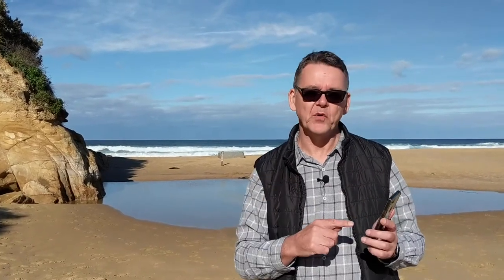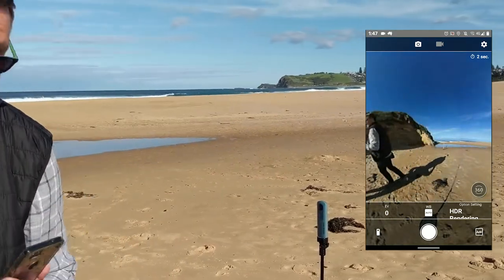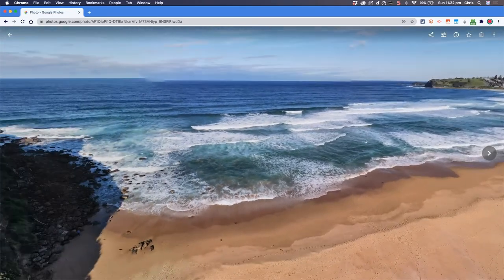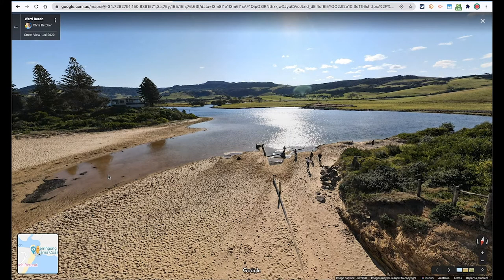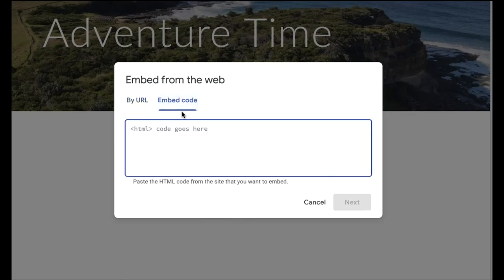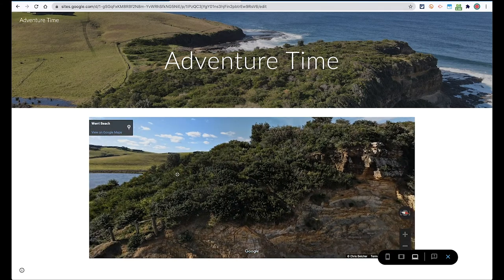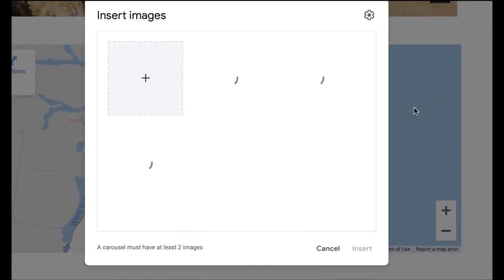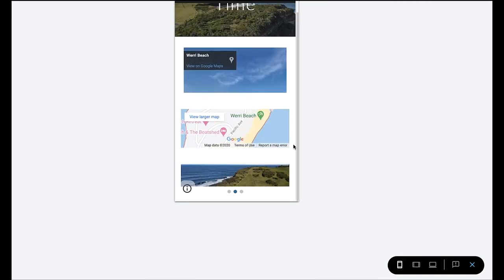Capturing Adventure: Using 360 Imagery with Google Sites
Capturing Adventure is a guide to creating 360 Streetview images using various techniques, and then using those images on a Google Site in order to share your adventures with the world.

Created for the 4x4: Google for Education Slow Conference run by Amplifica, a Google for Education Partner in Brazil.